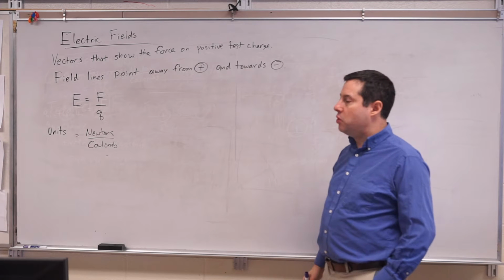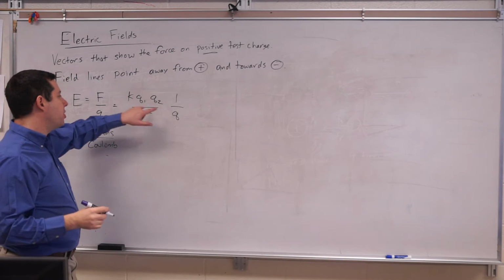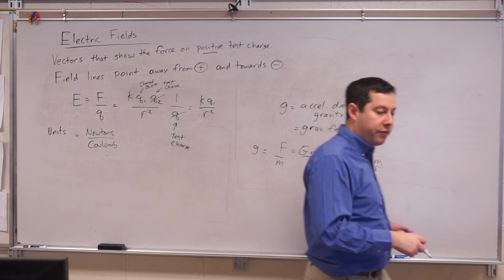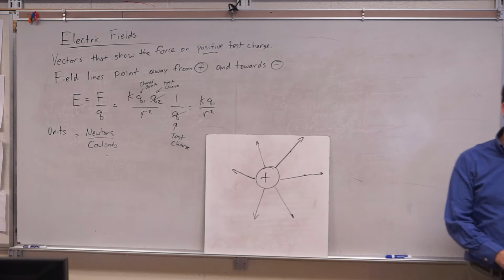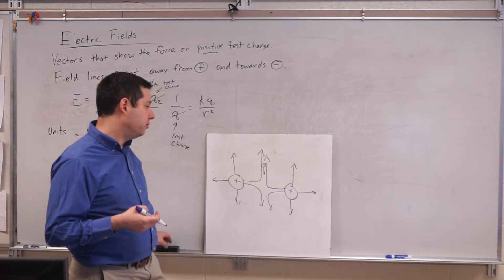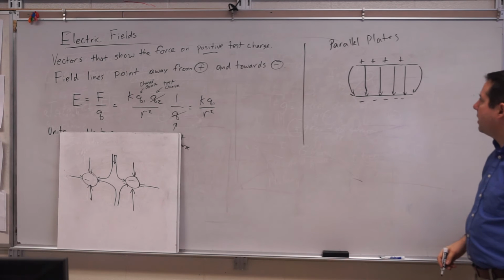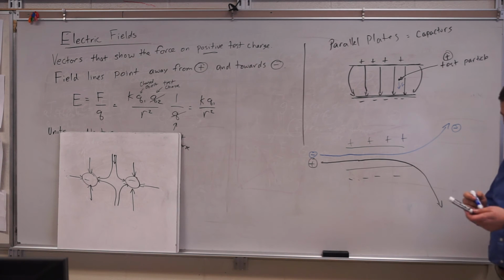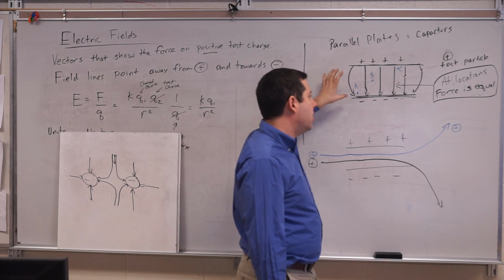7E Electric fields